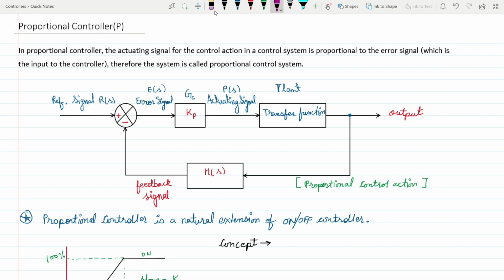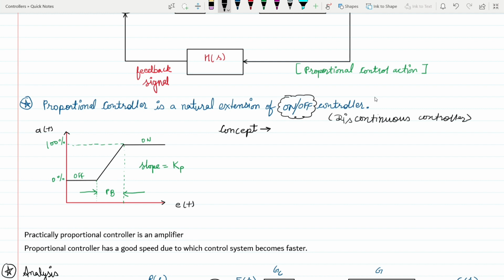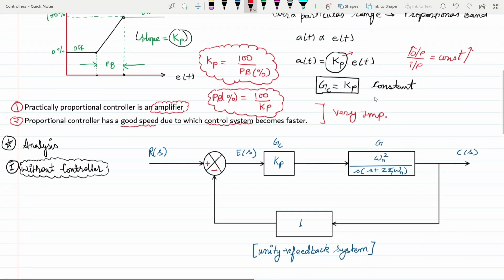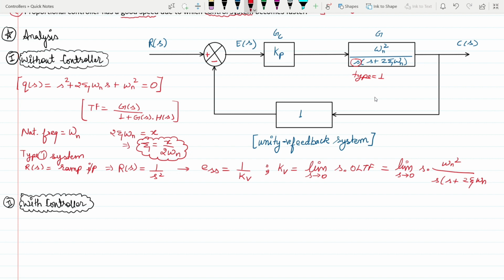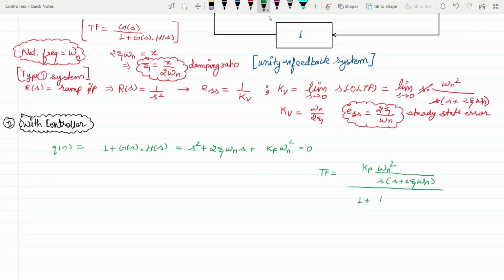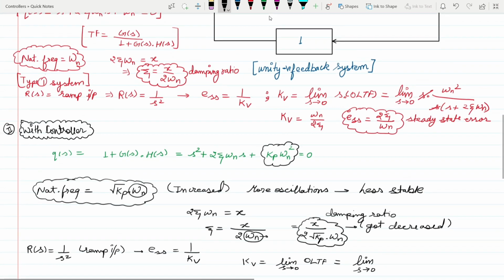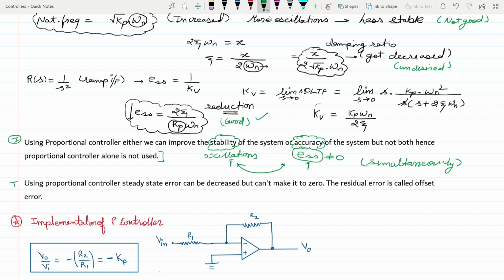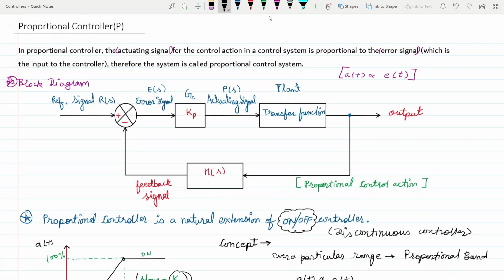Proportional Controller Concept Control System Industrial Controller Analysis for GATE PSU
Proportional controller concept is entirely covered in this video.